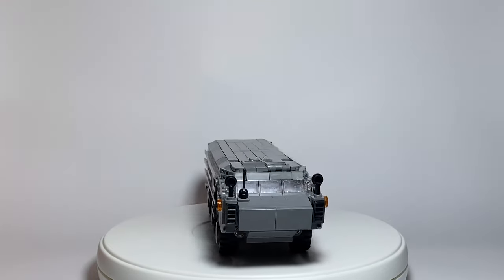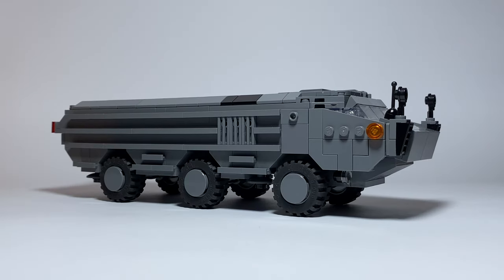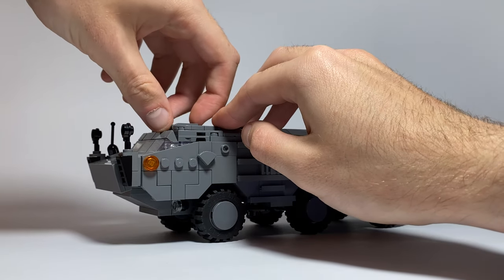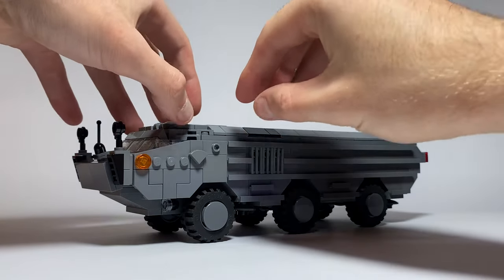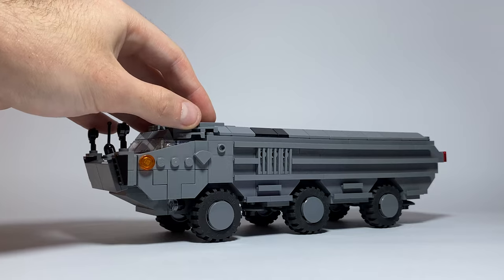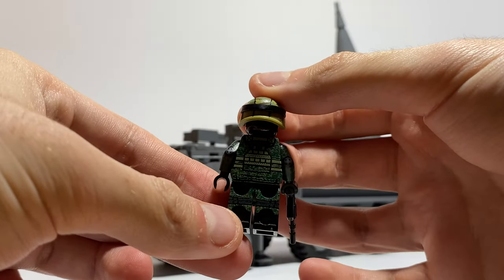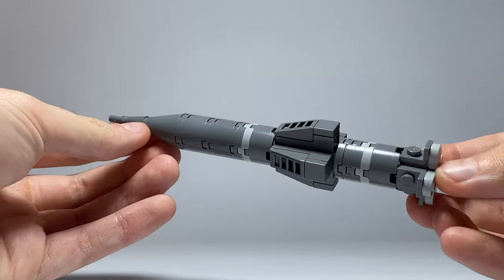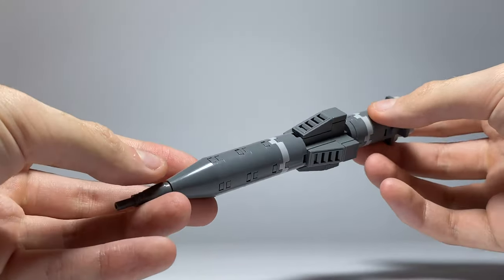LEGO Tochka U - Mobile Missile Launch System [Lego MOC]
Enjoy your view!